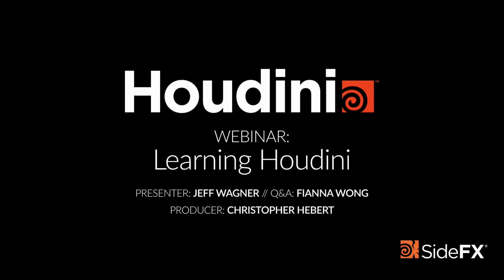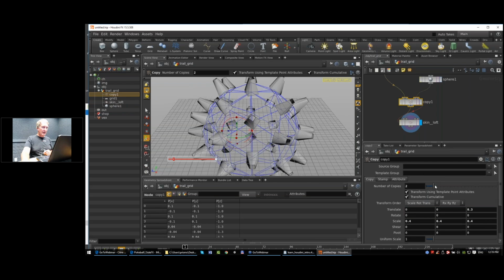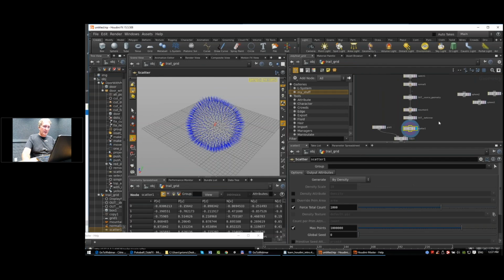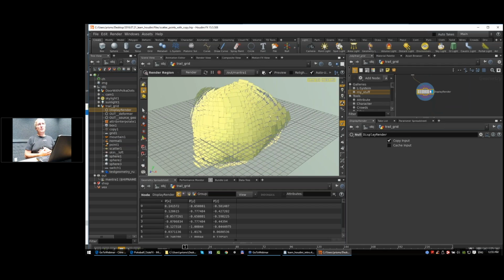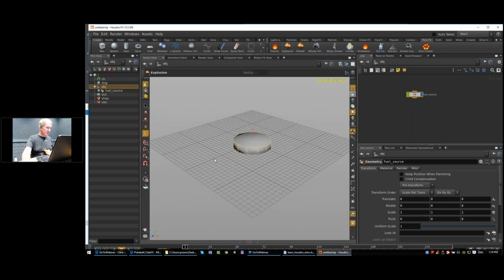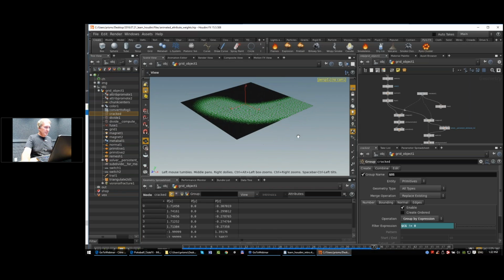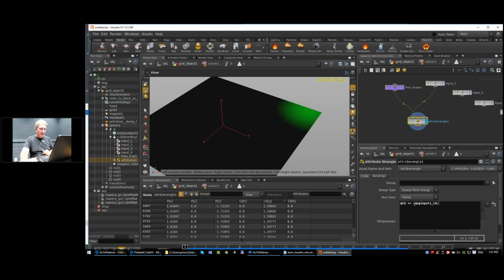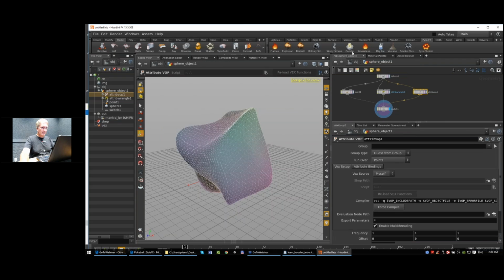Learning Houdini // Jeff Wagner // Houdini Illume Webinar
Jump into the fascinating mind of Jeff Wagner where he'll show you his unique perspectives on learning and using Houdini.

To utilize Houdini to its fullest it's important to start with an understanding of Houdini’s architecture. It’s also the best way to take your Houdini skills to the next level once you've figured out some basic tasks using the Shelf Tools. Procedural workflows offer us a unique way to realize our goals in ways that offer direction, revision and fidelity.

Over the course of two hours, we'll look at the key ways to get to grips with Houdini on many levels: learning each node, the key nodes to focus on, using attributes, data mining everything, resisting over-designing things and - like all things in the VFX world - how to cheat and deceive in Houdini ...because it's so much fun!